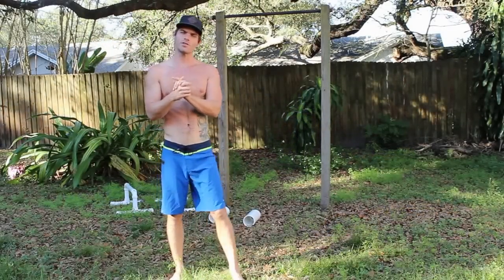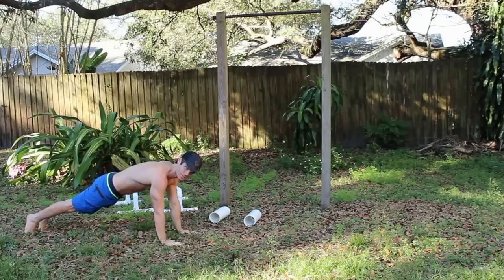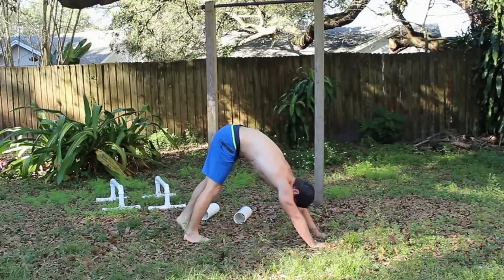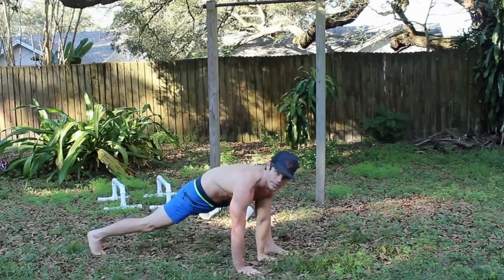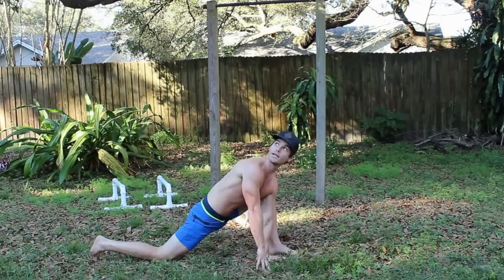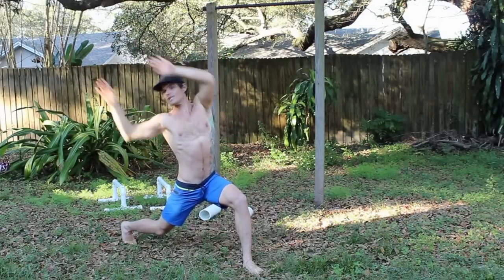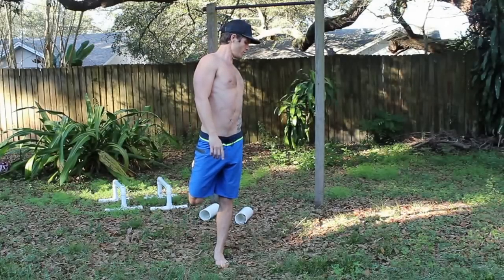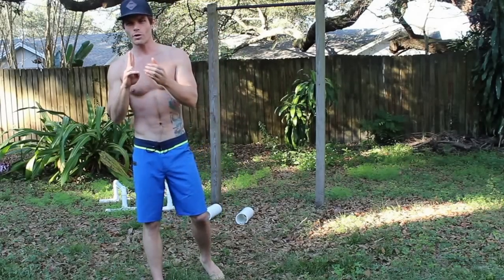How to Surf Better - Warmup for Surfers - Dynamic Stretching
How to surf better... make sure you can move well.  A sequence of stretches and dynamic movements to make sure every joint in your body moves the way it should. Stretch, mobilize, move, and restore range of motion.  Combine with yoga, some breath work, and some quality training, and boost your overall capacity to move efficiently.  Improve the way you move.  Move better so you can surf better.